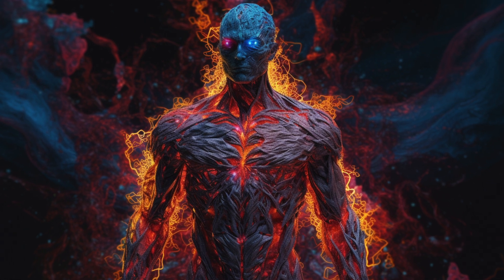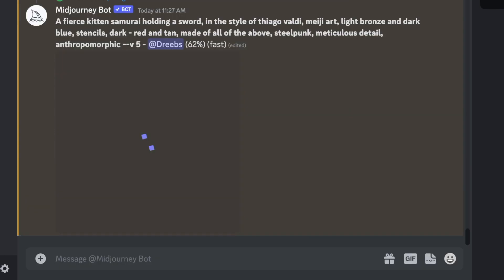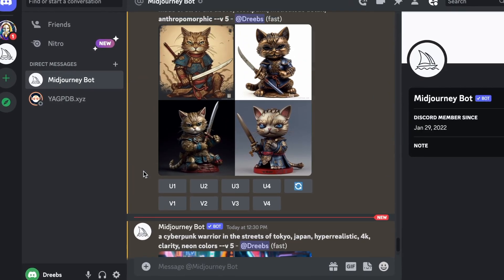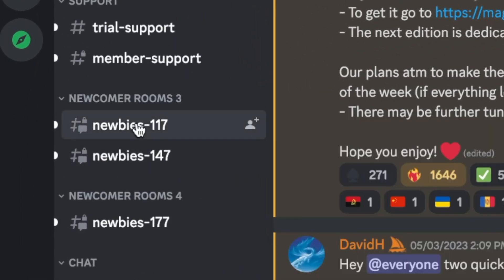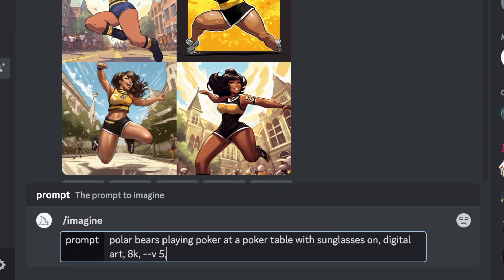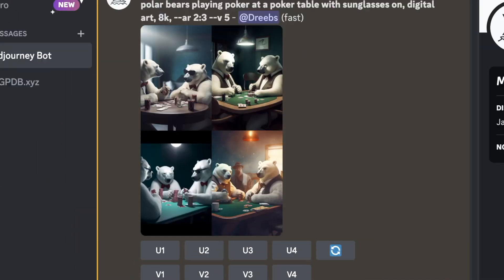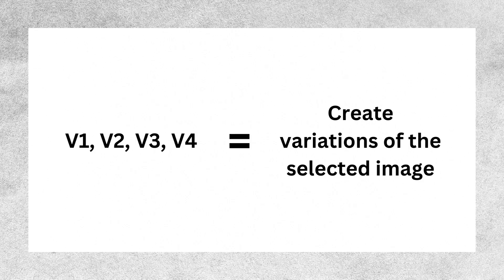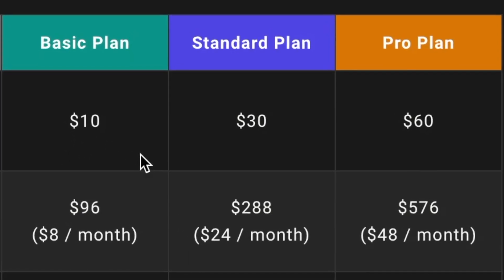How To Use Midjourney - From 0 to PRO (Midjourney V5)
In today's video, we will go over how to use the Midjourney AI Art generator. The latest version is currently Midjourney V5 which we will cover today. You will see several examples and learn exactly how you can create your own professional, beautiful looking images.

Timestamps:
0:00 - Intro
0:22 - Download Discord
0:43 - Create Discord Account
0:55 - Generating Prompts
1:13 - Important Parameters
1:39 - Upscaling Images
1:48 - Creating Variations
2:09 - Pricing Plans
2:17 - Free Alternative